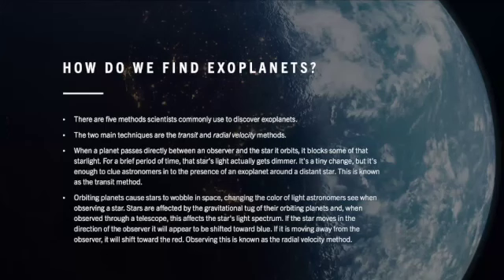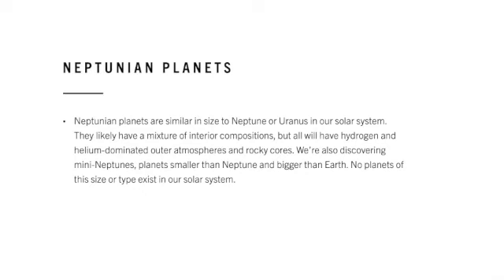Exoplanets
Activity 15, Scientific thought
Gabriel González Alvarez
Renata Danae Ortiz González